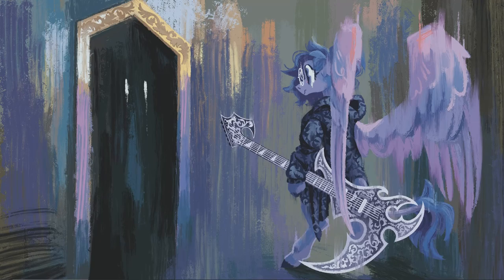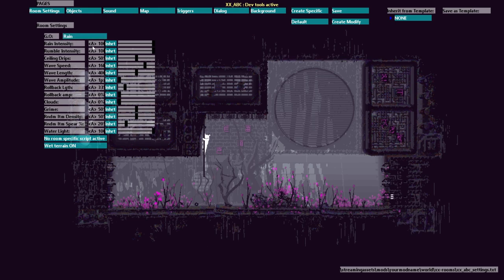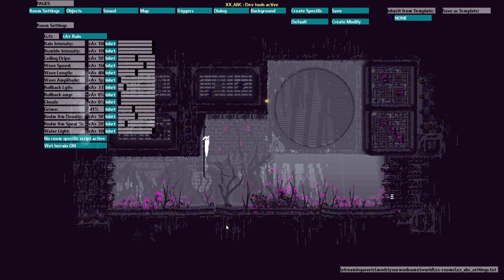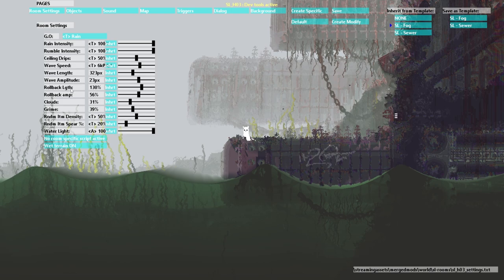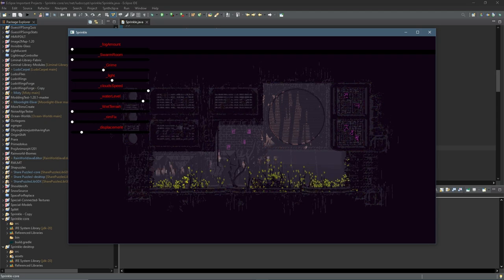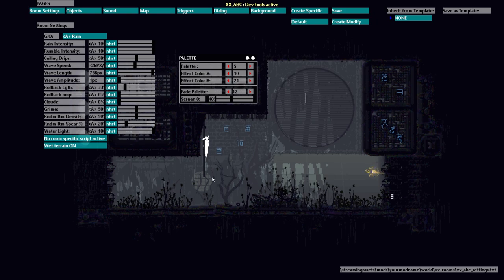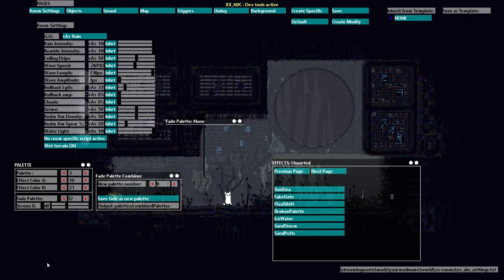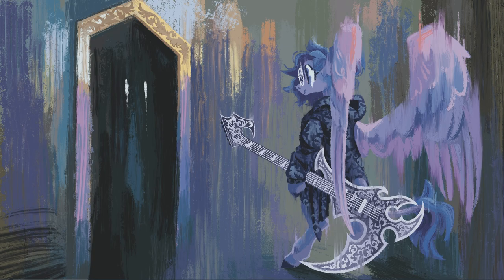Rain World Modding: How to change a rooms' settings with devtools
In this video I walk through how to edit your room with devtools for your rain world region! Here I explain the necessary steps to enable and use devtools effectively

My Links!